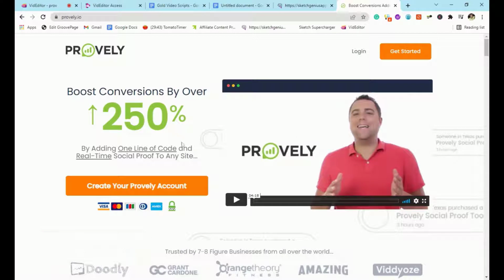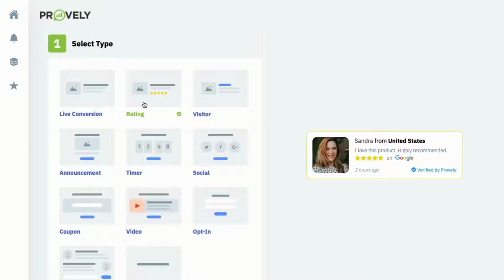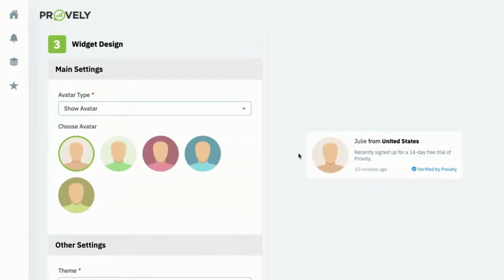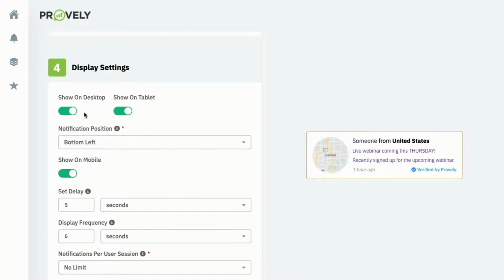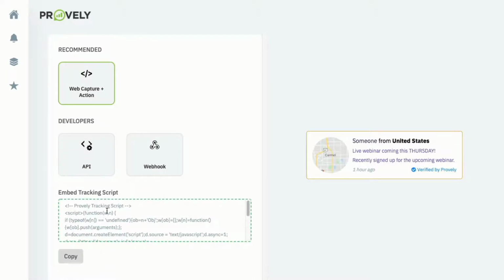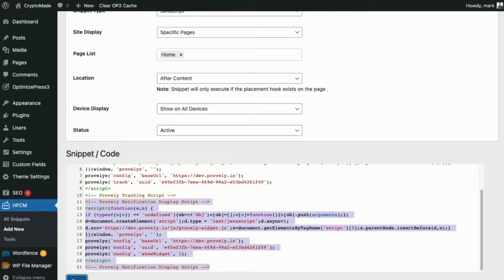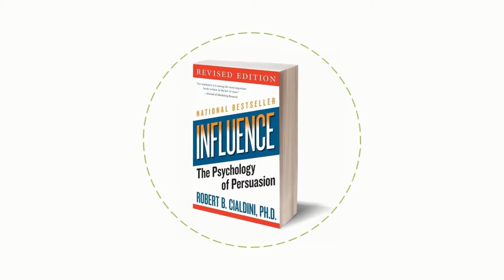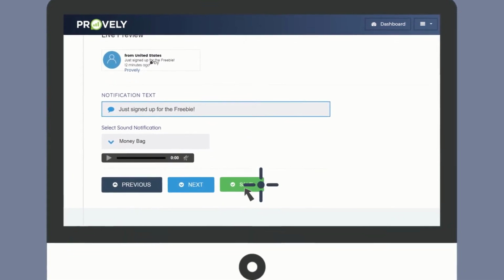Provely 2.0 Review | Full Product Demo 2022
Check out the completely revamped Provely version 2 (Going Live on 21st March 2022)

If you were one of the 20k who grabbed Provely back in 2015 you saw what is possible.
👉Build credibility and trust with your audience
👉Generate more leads and prospects
👉Boost sales and revenue
All by adding a simple line of code to your site.
Before, there was only one notification style.
However, in the new Provely 2.0, you gain access to 13 notification types, including…
Live Conversions, Low Stock, Urgency, Timer, Review/Rating, Live Visitor, In-Line Text, Announcement, Callback, Social, Coupon, Video, and Opt-In.
With a powerful combination of native integrations and “smart” A.I. technology, you can integrate with virtually any 3rd party platform, tool, or app you currently use.
Ecommerce platforms like PayKickstart, Shopify, and more.
Page Builders like ClickFunnels, LeadPages, Wix and others.
CMS like Wordpress, Drupal, and others.
Membership Platforms like Kajabi, Teachable, Thinkific and more.
Email Automation tools like ActiveCampaign, GetResponse, MailChimp and more.
Plus, developers can leverage the API and webhooks to do anything custom they want.
You’ll also want to check out their killer “Streams” feature (new to version 2), which allows you to mix and match a combination of all 13 different notification types – creating the ultimate social proof experience.